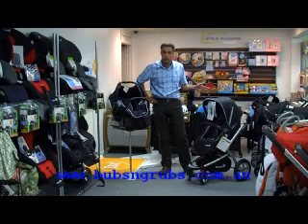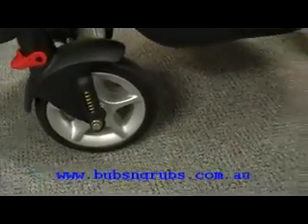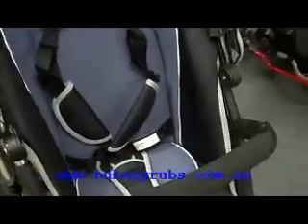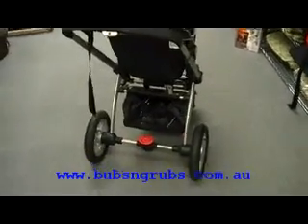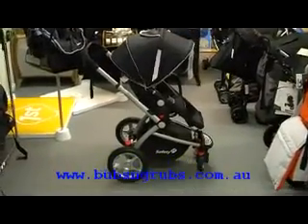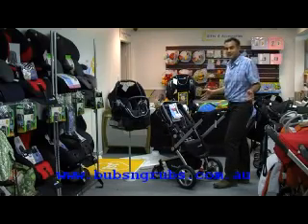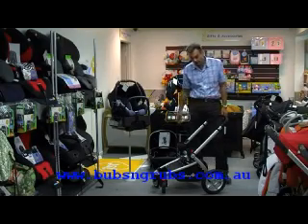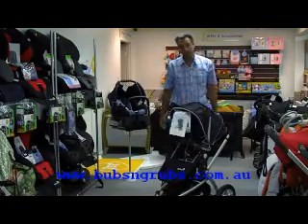Safety 1st Shuttle Stroller | Video Review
Safety 1st Shuttle Stroller / Pram Video Review Bubs n Grubs - Lowest Price in Australia!